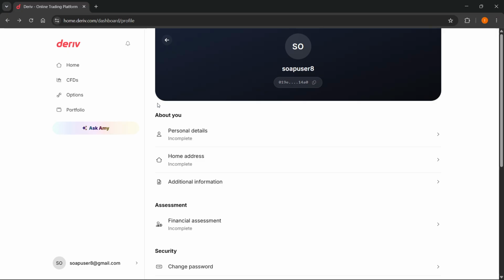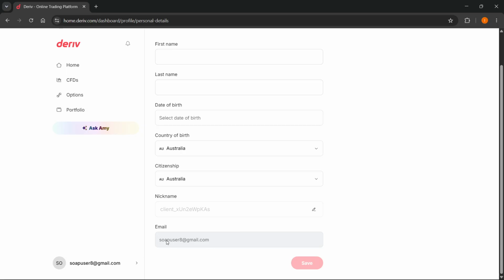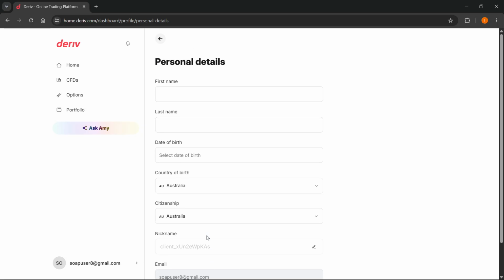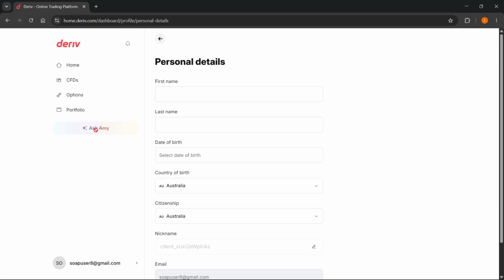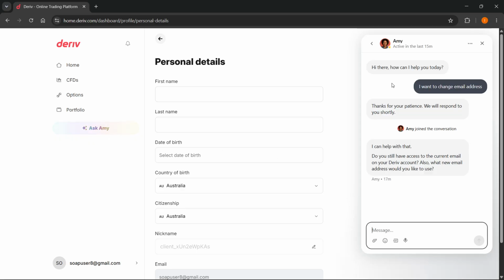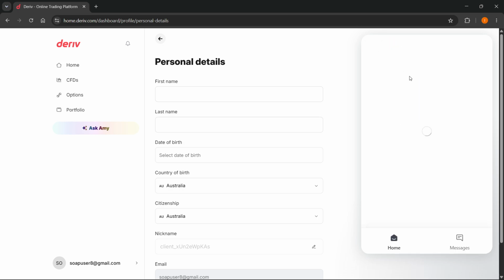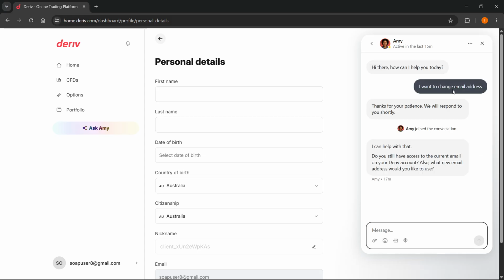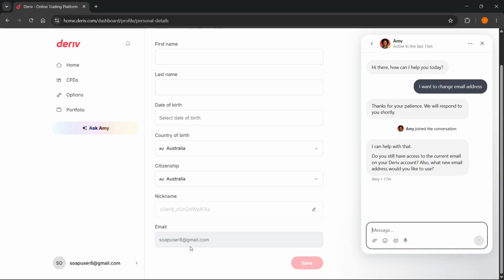How To CHANGE EMAIL On Deriv Account (QUICK & EASY) 2026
In this video, I'll show you how to change email on deriv account. In case you've been trying to modify your email for your deriv account, this is the video you need to see!